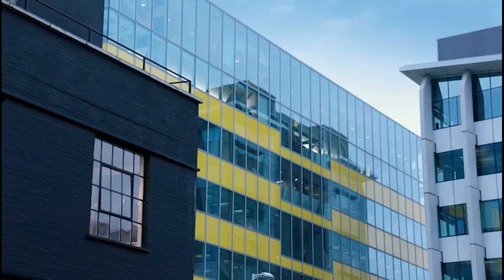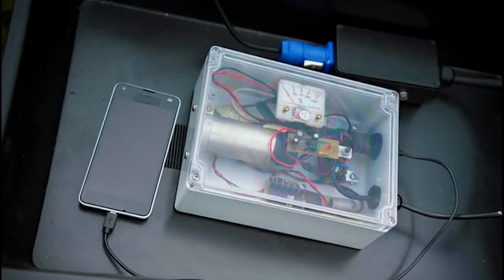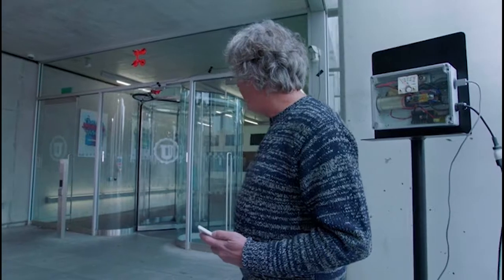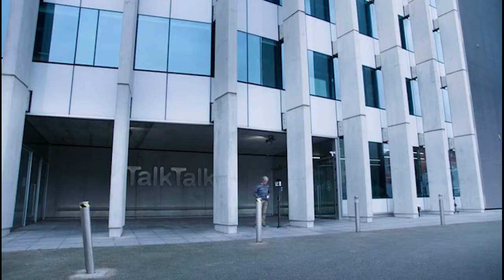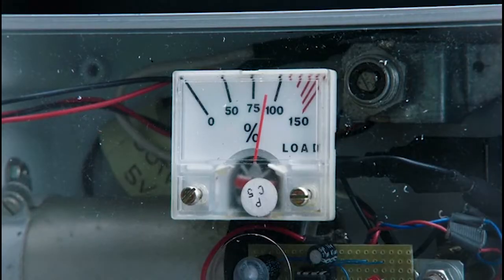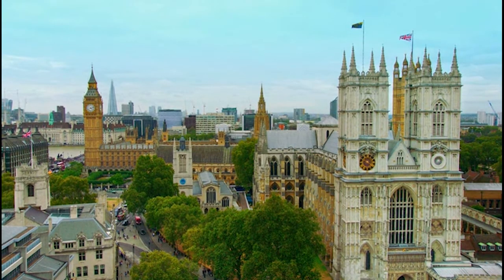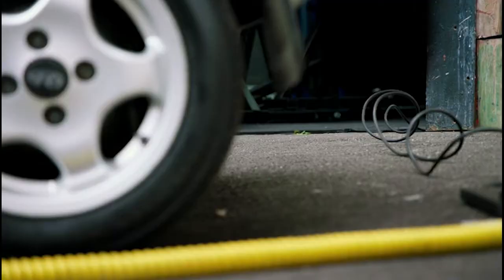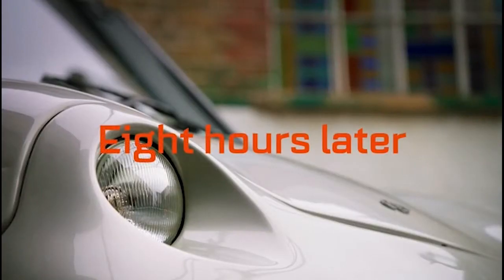CHARGING BATTERIES - The Grand Tour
The presenters develope alternative means to recharge mobile phone batteries.